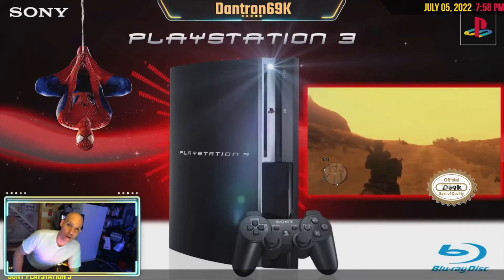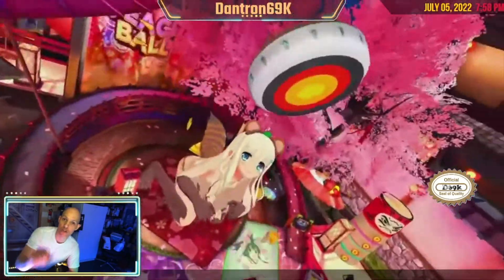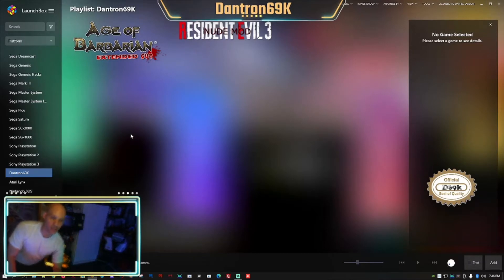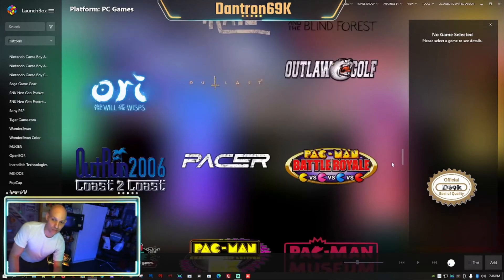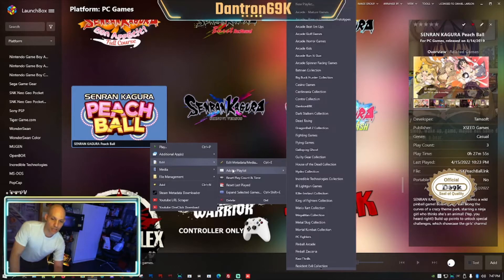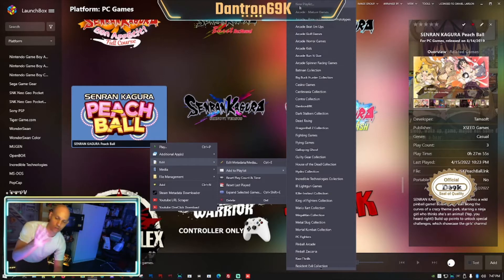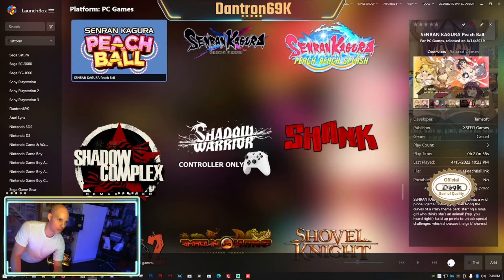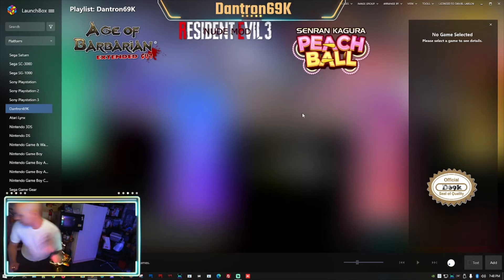Add a game to a newly created playlist in LaunchBox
Super quick and to the point video on how to create a playlist and how to place a game into it!